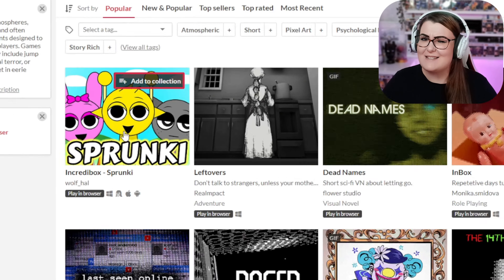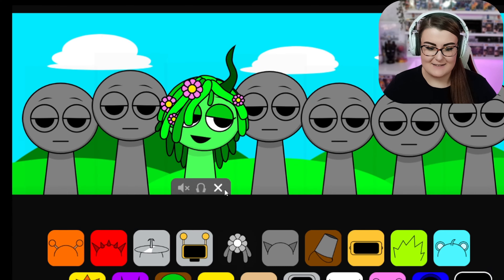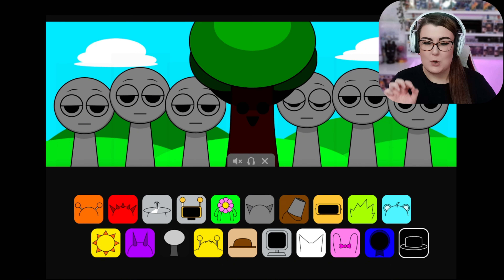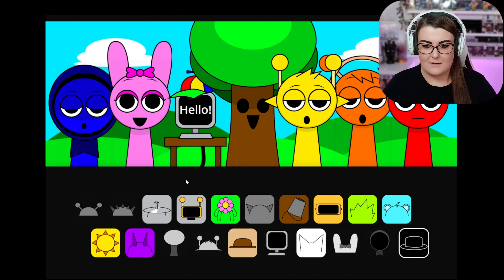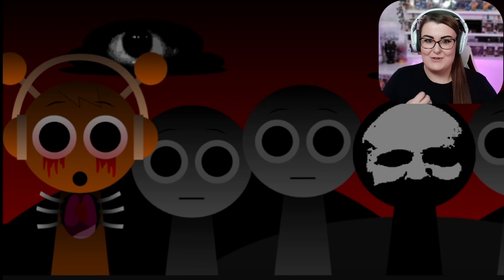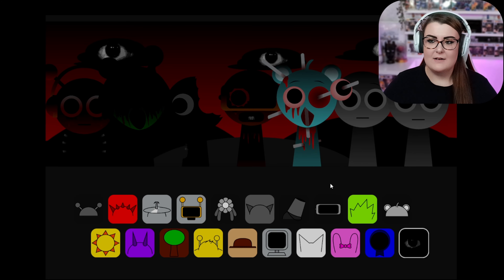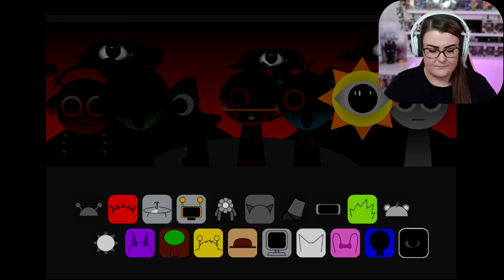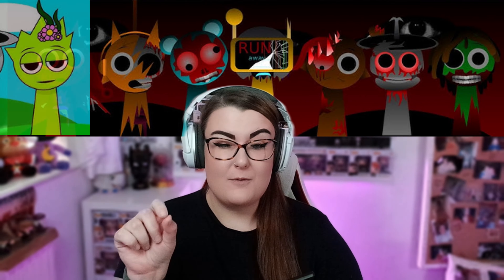Sprunki Is Just A Cute Music Game Right!?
What is Sprunki? What is Incredibox? Why is this in the horror game section? Let's find out!